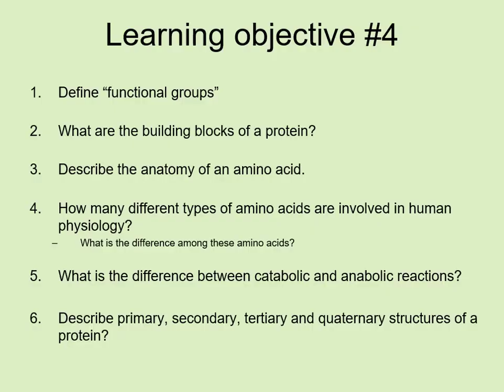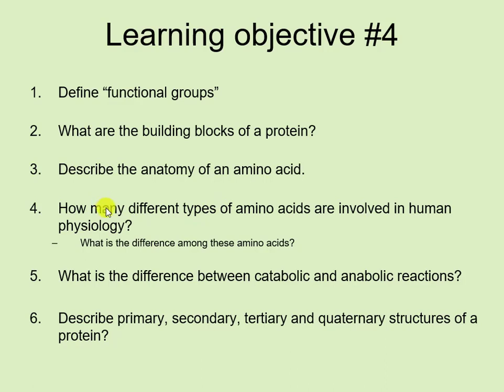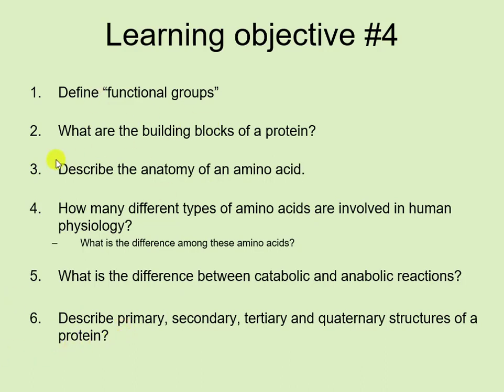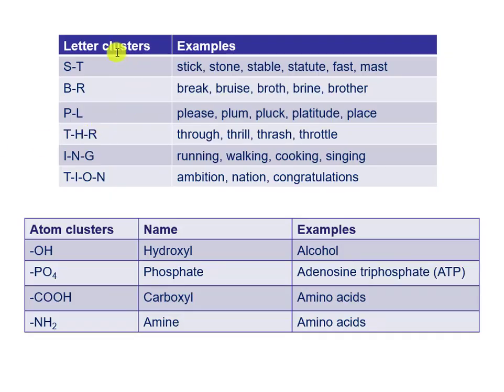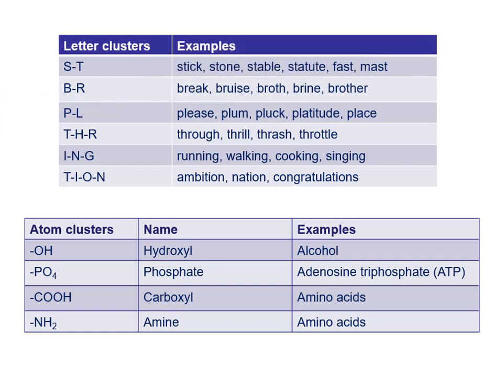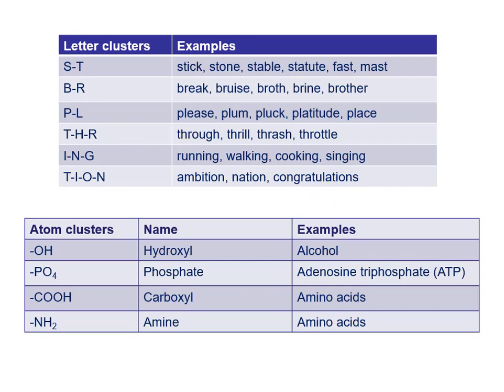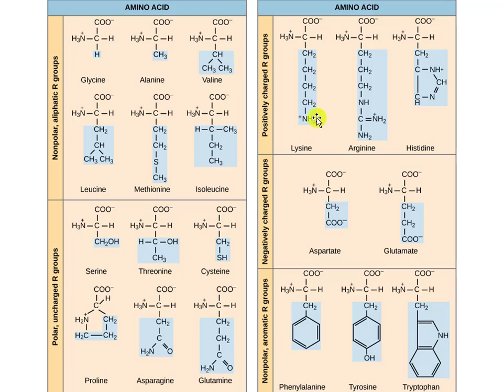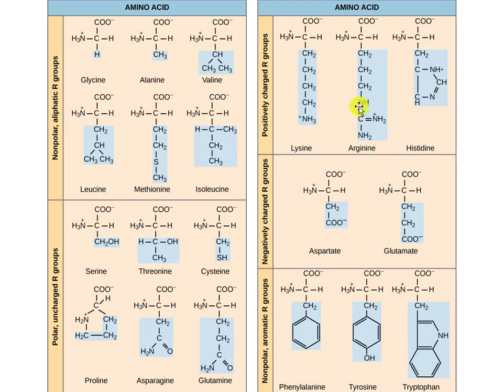Biochemistry 4 Protein 1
We'll look at the basic construction of proteins starting with amino acids and the way they combine to form proteins.